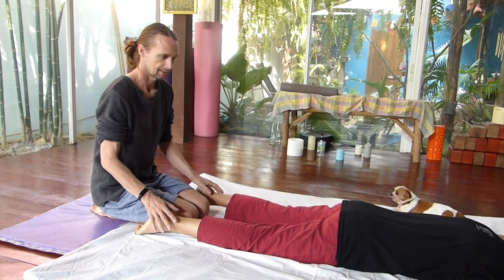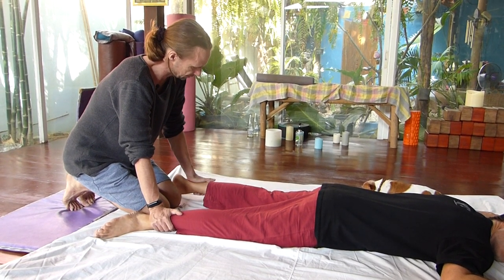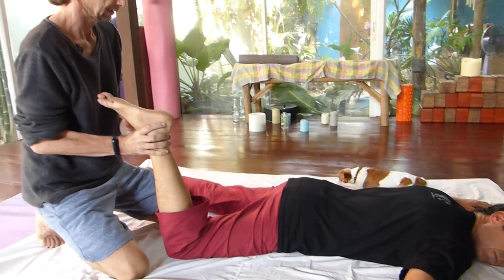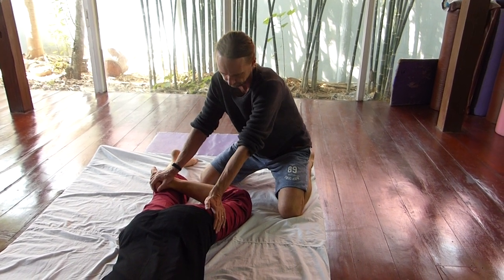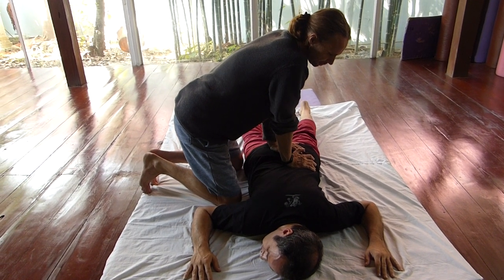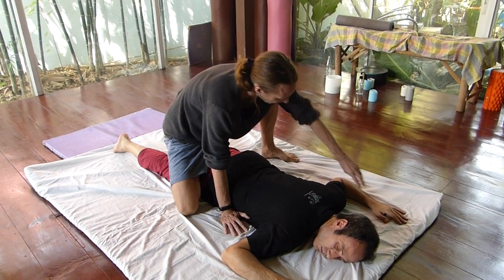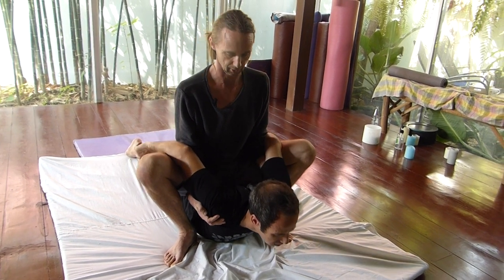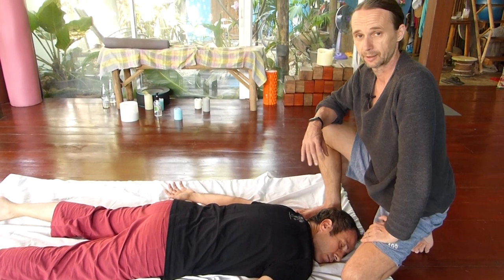A beautiful Thai Massage back sequence with clear explanation (+ back stretches)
In this video I show a short Thai Yoga Massage sequence for your partners' back side (called prone position). In this short Thai massage sequence you can learn how to massage to complete back side; starting from feet, legs, buttock, back, shoulders, neck and head.
I not only show compression techniques also some great Thai massage stretches including the cobra stretch (a deep back bend). This is just a small part from a complete Thai Yoga Massage session. I hope you enjoy it.